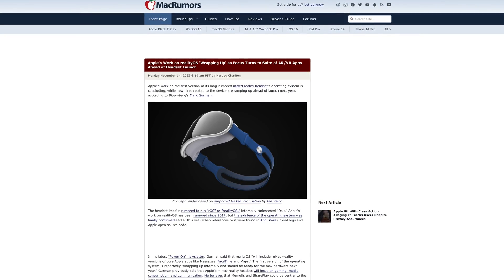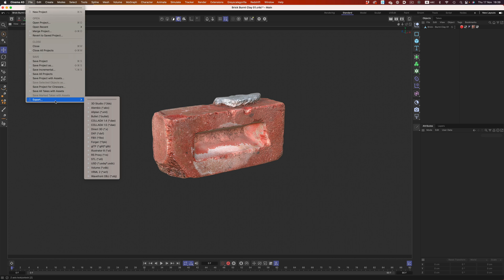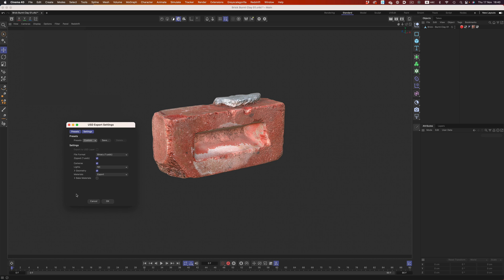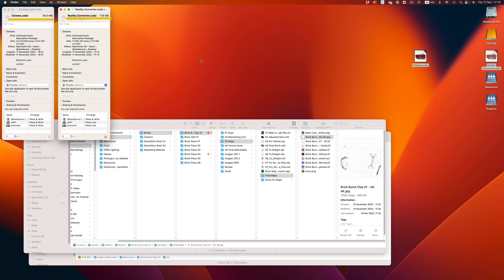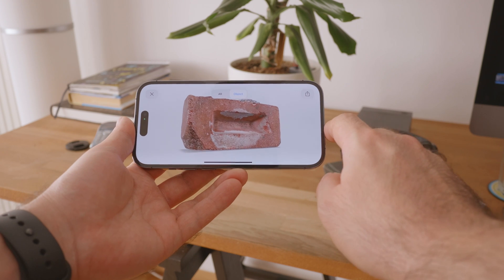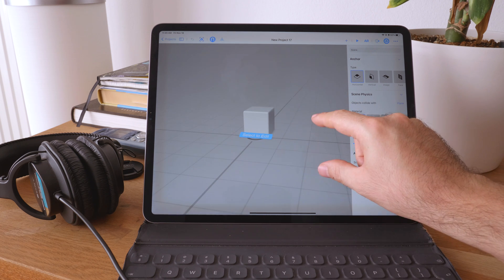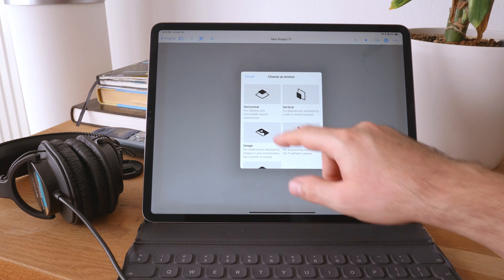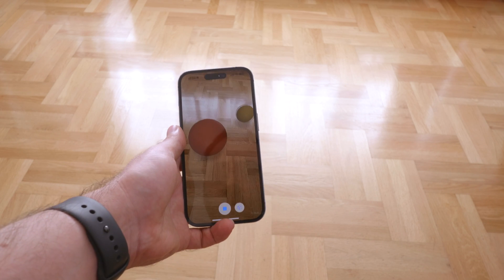USDZ & Reality Composer: The perfect A.R. combo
With Apple’s Mixed reality headset getting closer and closer, it’s time we start getting familiar with Apple's 3d tools! For the past few years Apple has managed to built a wealth of APIs and utilities that make AR content creation a breeze! In this video we're going to learn more about 3 key elements in Apple's 3D pipeline. USDZ, Reality Converter and Reality composer.

If you want to learn more about Apple's Object Capture API you can watch these videos here:

Apple's impressive entry in to photogrammetry: Object Capture API
Other Photogrammetry videos you might find interesting:

My gear:

Synology 1821